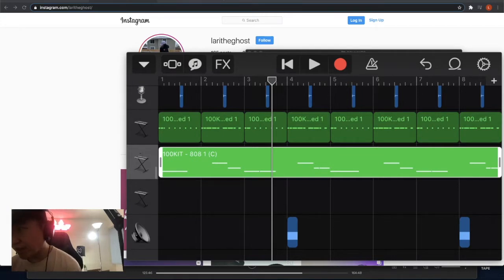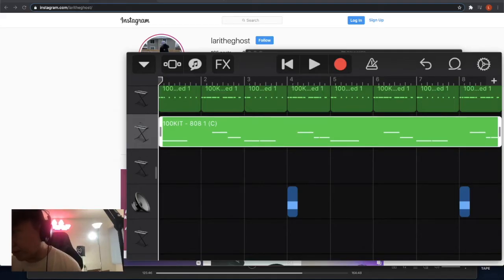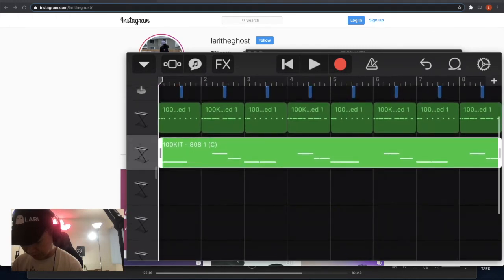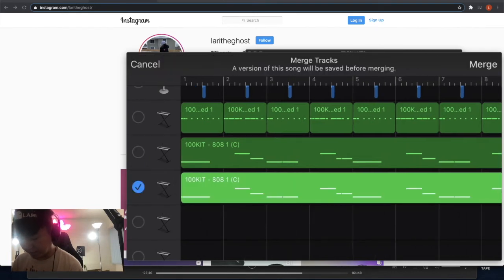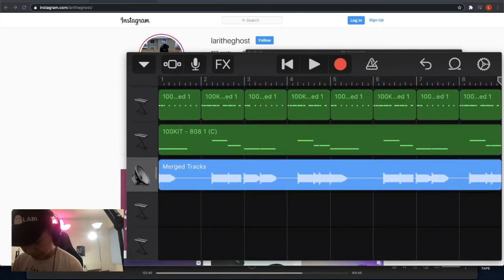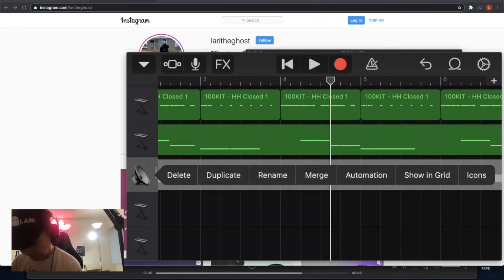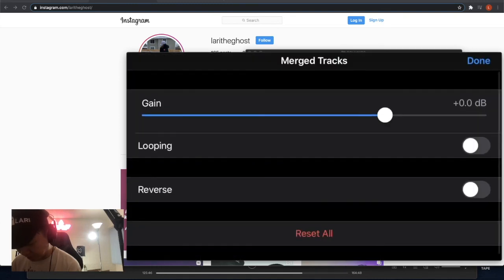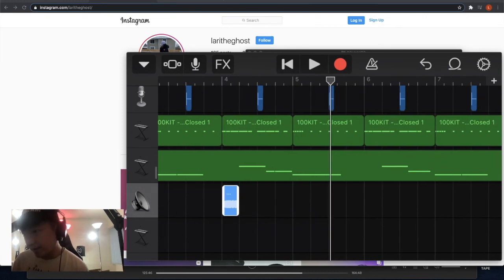Reverse 808 Effect like "The Box" Roddy Rich - GarageBand iOS Quick Tips #1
In this video, I will be showing you how to achieve the reverse 808 effect using GarageBand iOS.